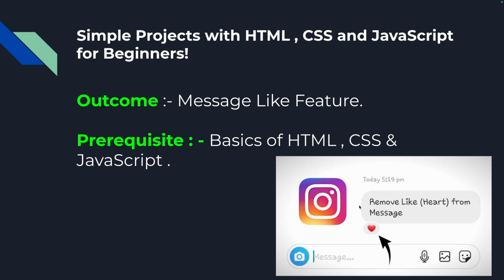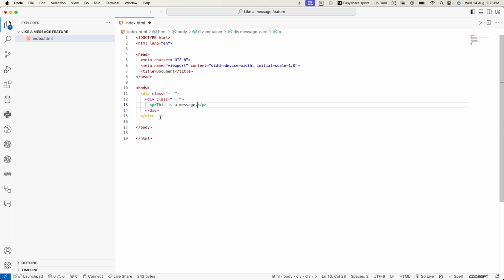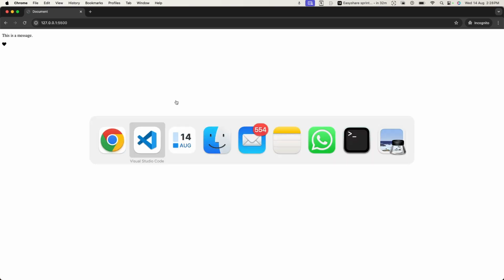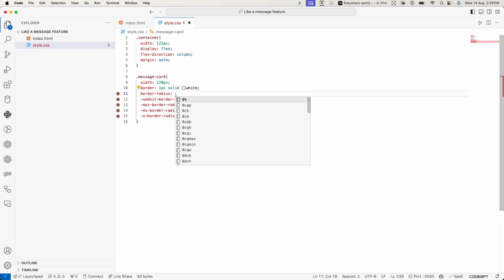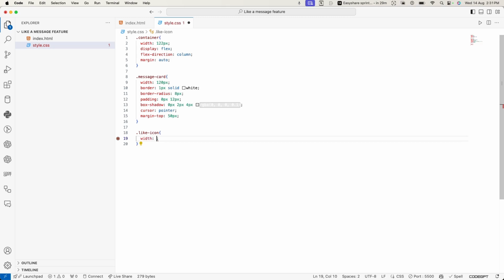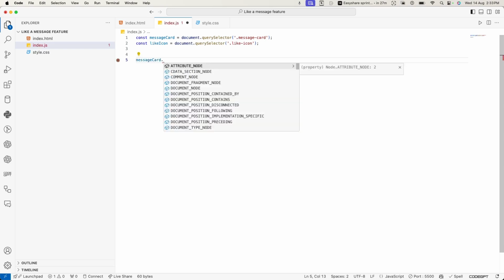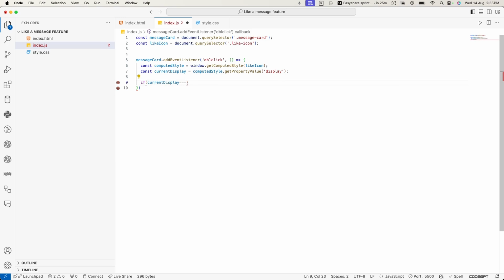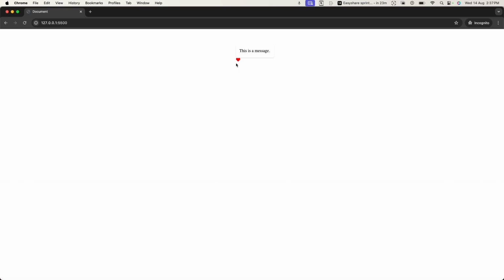Building a Message Like Feature with HTML, CSS, and JavaScript | CodeSecret| WebDevelopment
Learn how to create a message-like feature from scratch using HTML, CSS, and JavaScript. This tutorial covers everything from building the basic structure to implementing dynamic functionality. Whether you're a beginner or looking to enhance your web development skills, this video will guide you through the process step-by-step. By the end, you'll have a solid understanding of how to create interactive and engaging message interfaces for your web applications.